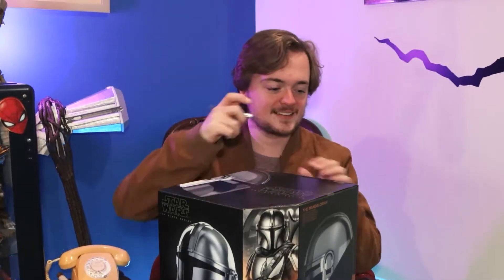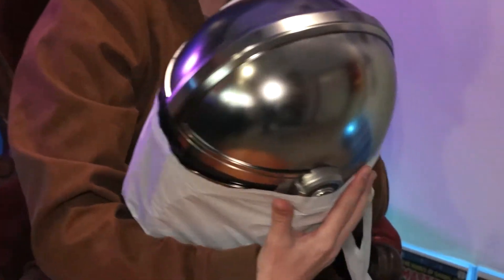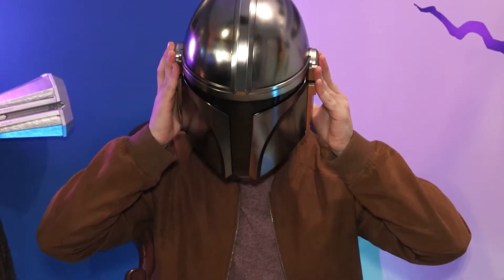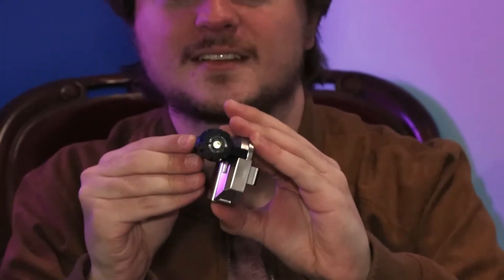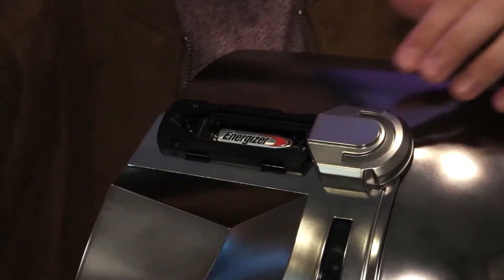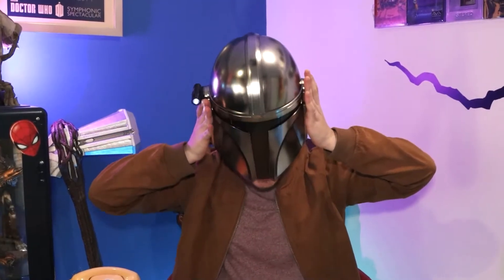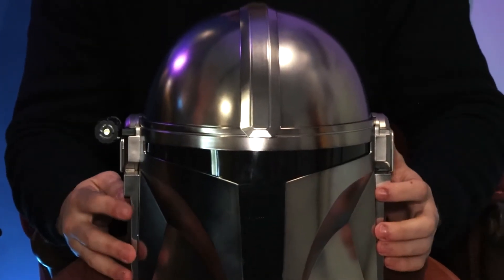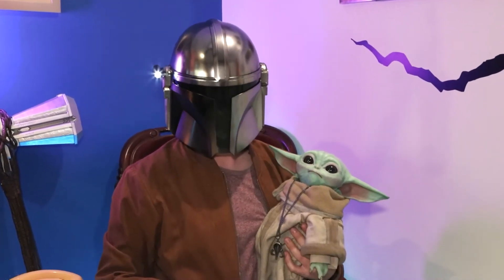This IS The Way: 'Mandalorian' Helmet Black Series Unboxing/Review | That Figures | ETTO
We take a gander at the stunning Black Series replica of Din Djarin's Mandalorian helmet. We likey.